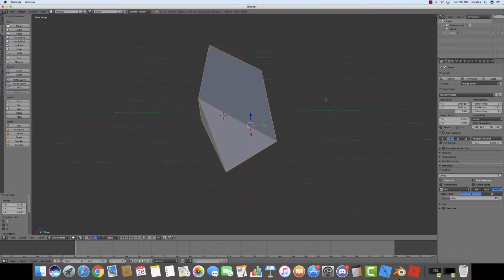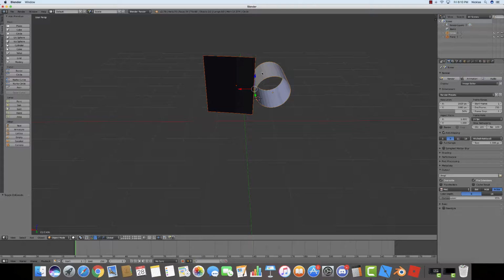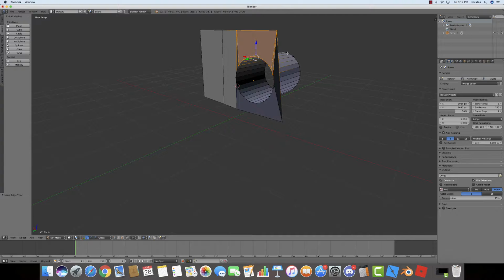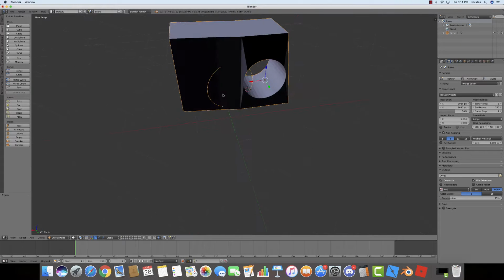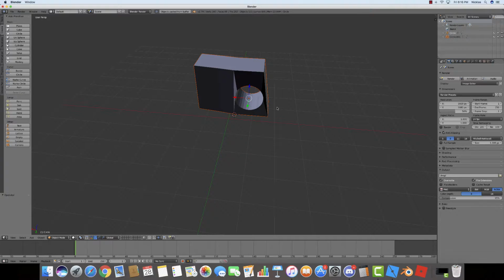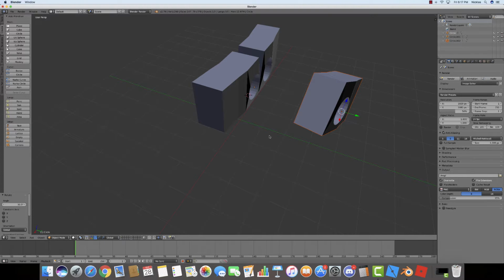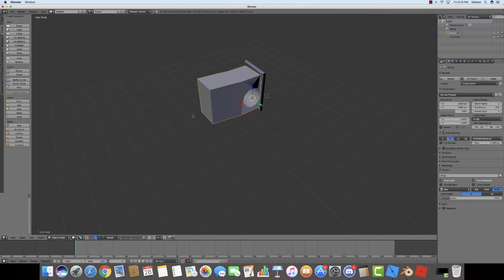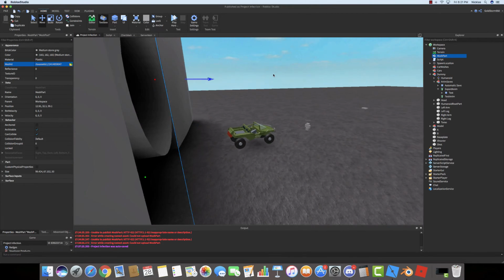Roblox Blender Tutorial 2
Wooooo my second blender tutorial uploaded like 25 minutes after my 1st. hahaha drop some likes my 10 subscribers! (This was soley for the developers that are on my team and want to know how to do this.) IF YOUR MESHES COME OUT INVISIBLE WATCH THE LAST PART DUMBASS